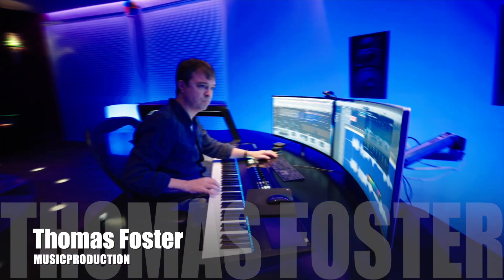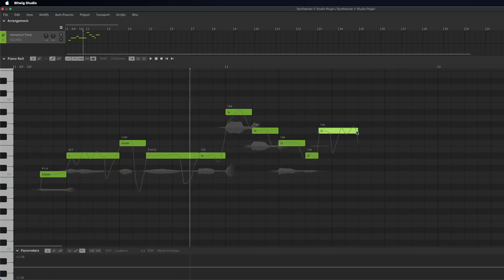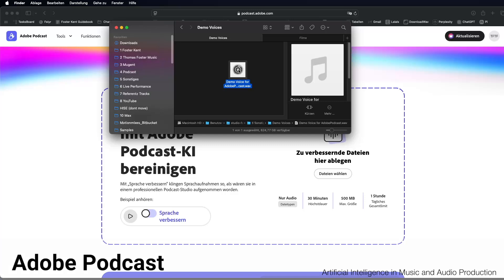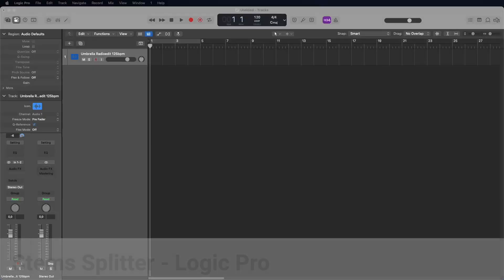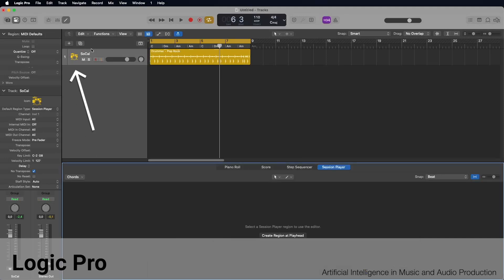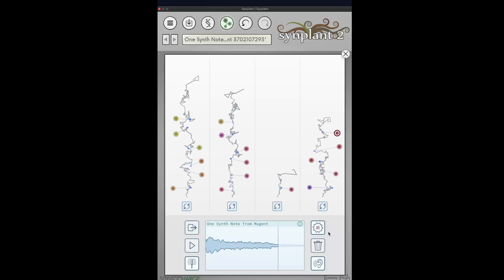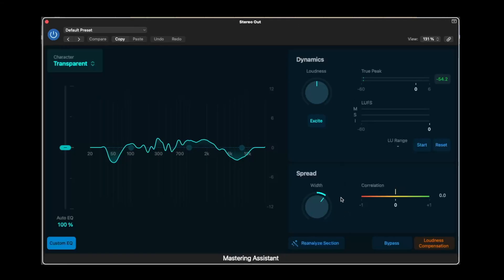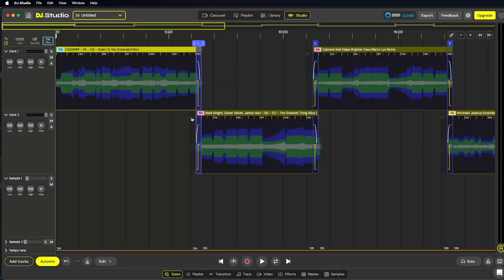Artificial Intelligence in Music and Audio Production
Welcome to the YouTube channel of Thomas Foster. This video is part of the content for the book Artificial Intelligence in Music and Audio Production. Throughout the book, you’ll find QR codes linking directly to sections of this video, offering a deeper understanding of how these programs work and what they can achieve. At the time of uploading, the book has not yet been released. The German version will be available in January, and the English version will follow later this year under the title Artificial Intelligence in Music and Audio Production by Thomas Foster.

0:00 Intro
0:40 SUNO
1:28 Synthesizer V
2:23 Audimee
3:25 Eleven Labs
3:50 Adobe Podcast
4:24 Neutron
4:55 RipX
5:37 Stems Splitter - Logic Pro
6:27 Emergent Drums
7:07 Logic Pro - Session Player
8:13 Synplant 2
9:07 Ozone 9
10:02 Mastering Assistant - Logic Pro
11:09 DJ Studio